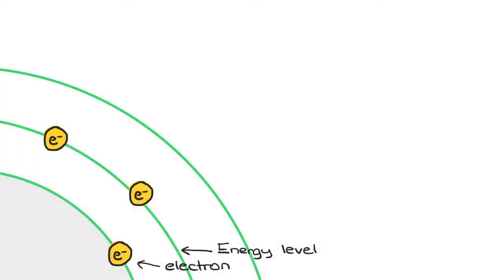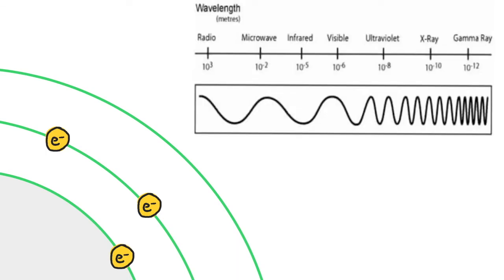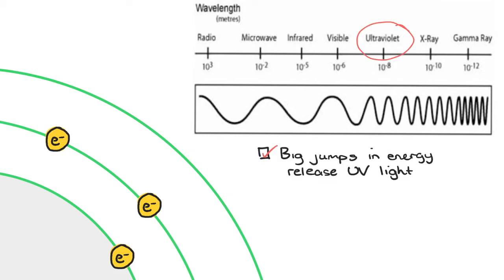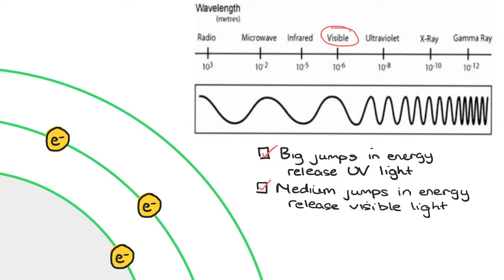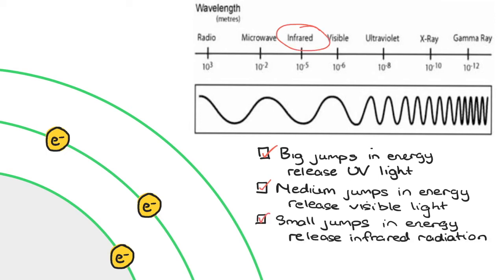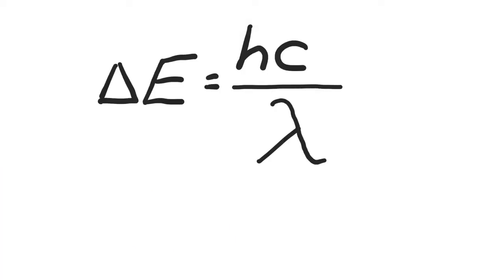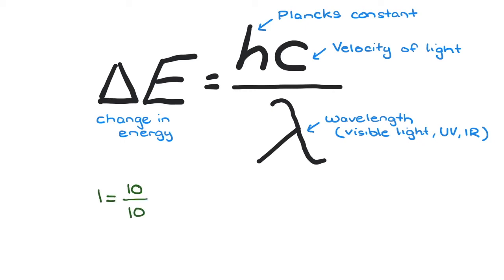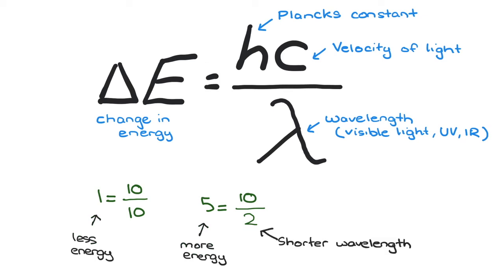Excited and Ground State of Electrons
Electrons can jump energy levels but will return eventually to their original shell.